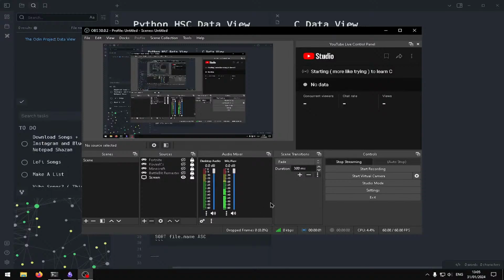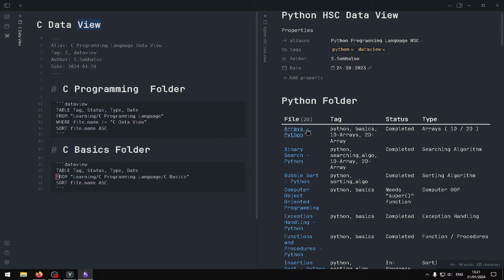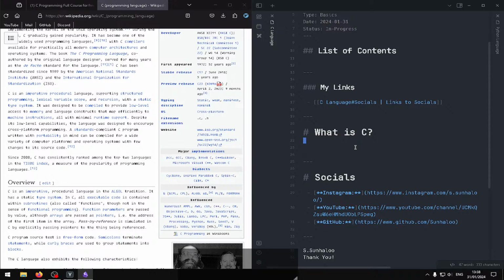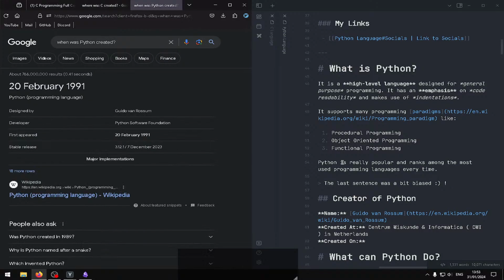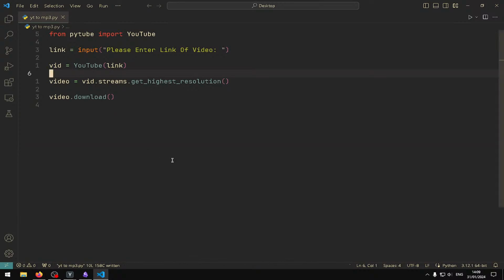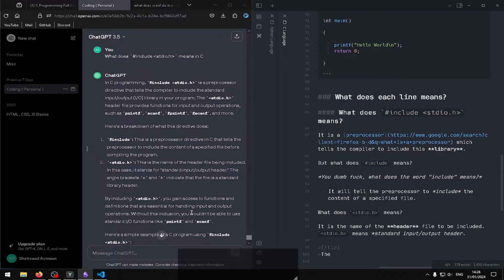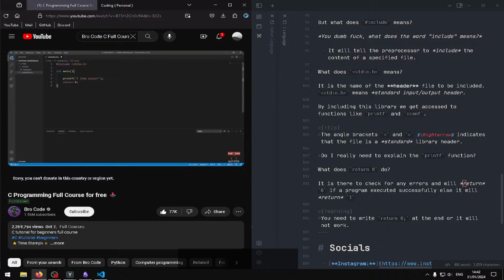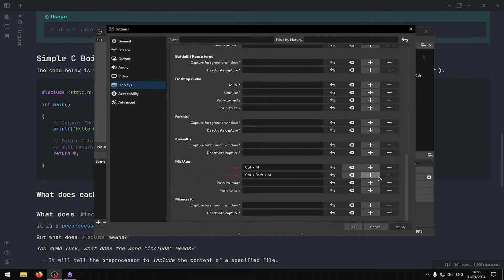Starting ( more like trying ) to learn C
I C how it is.